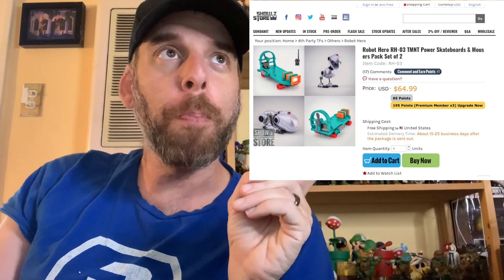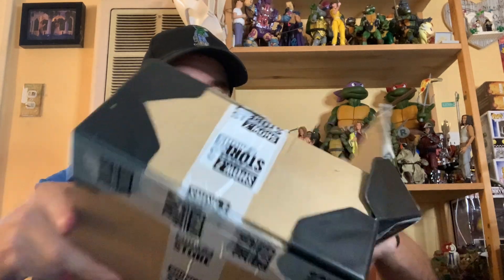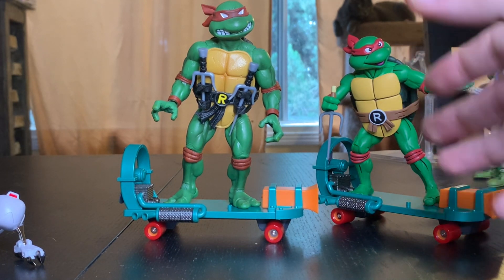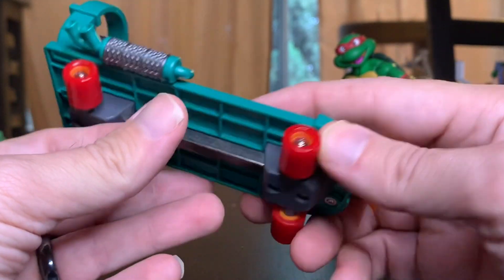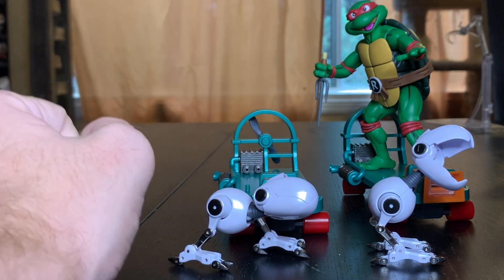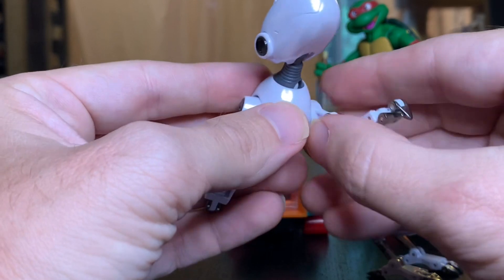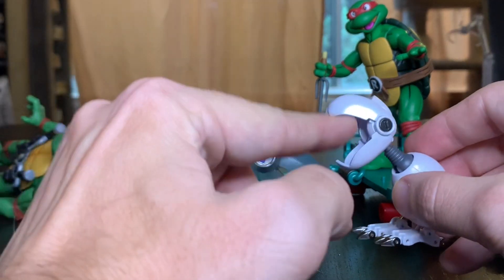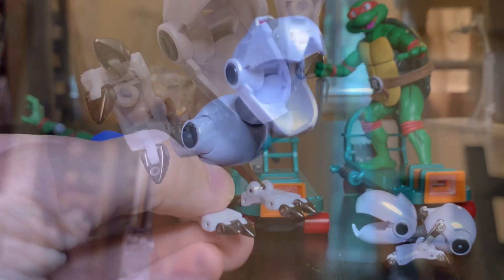Best MOUSERS ever!?? In-hand REVIEW of the "TMNT" Robot Hero RH-03 MOUSERS and CHEAPSKATE pack!!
Gundamit and Showzstore sold out already, but Terry still has it below -